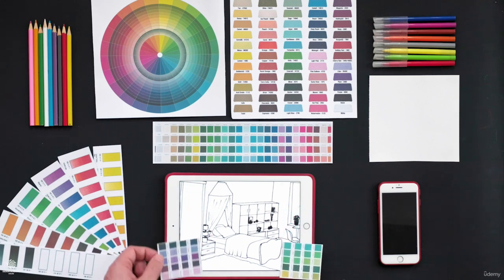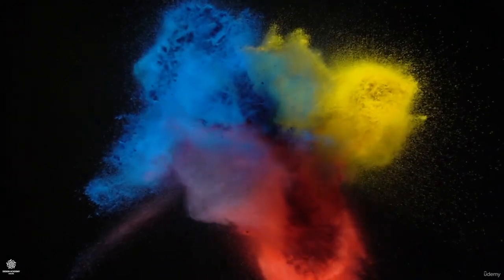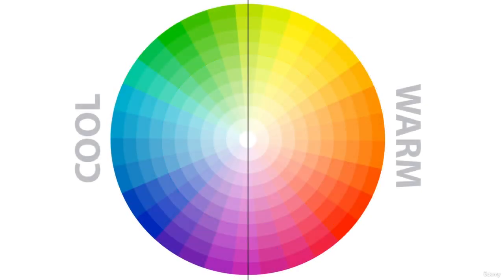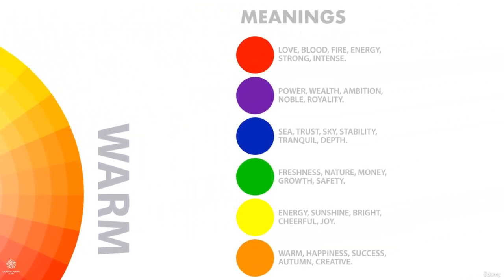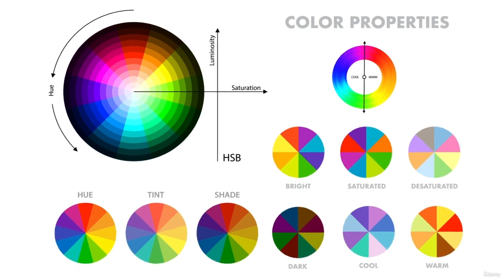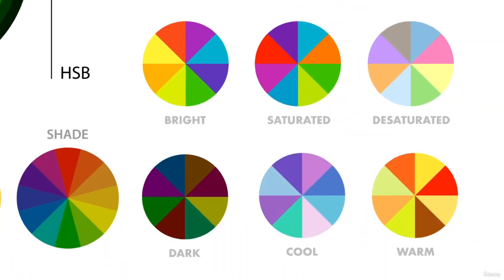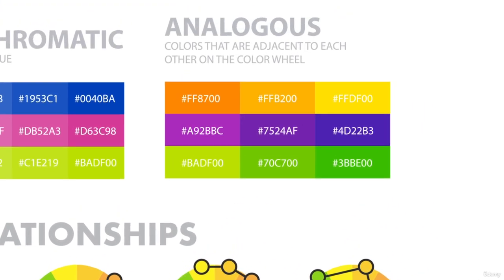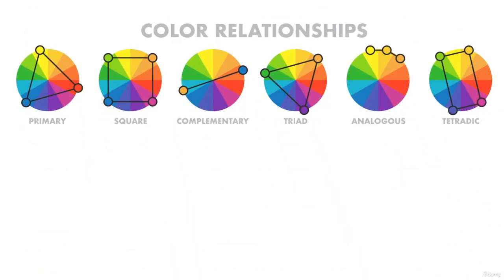5 Color Theory Fundamentals for graphic designers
In this video, you will understand the fundamentals way to color in graphic designing